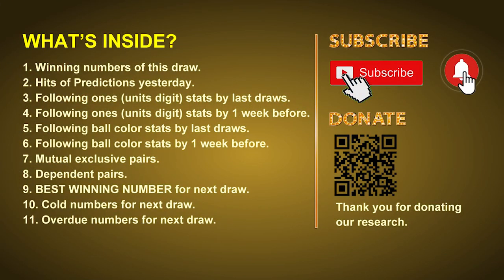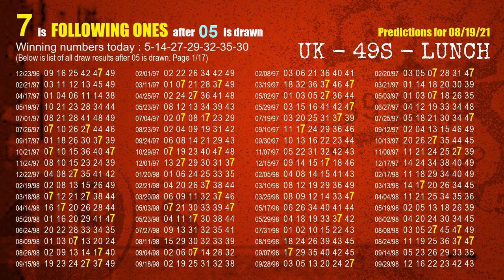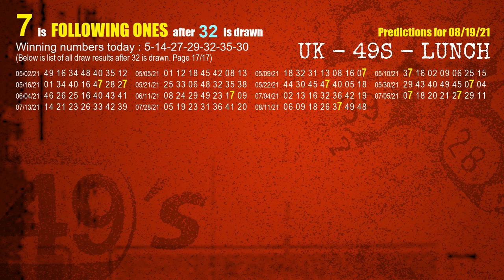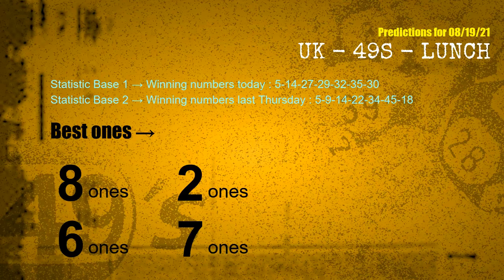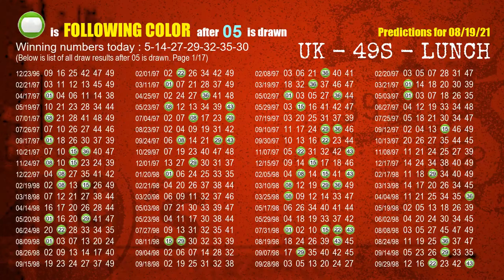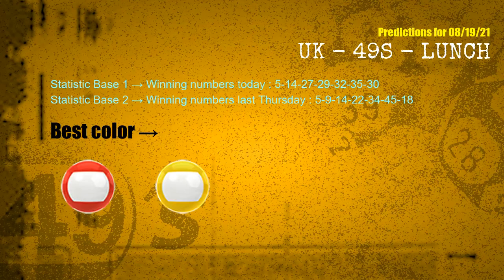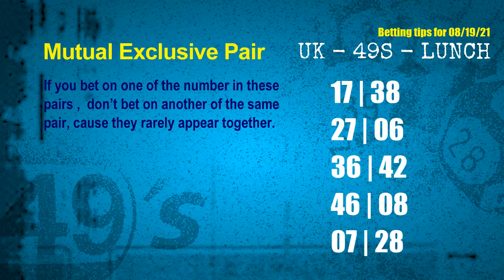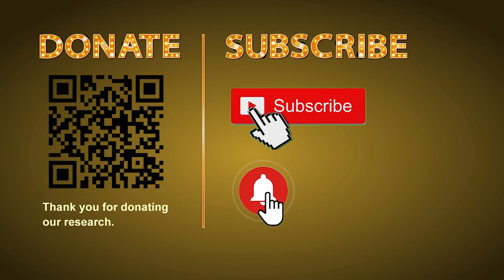UK49s LUNCH | Math teacher HIT14.27.30 & 7.9ones | How to win Aug 19 and result on Aug 18